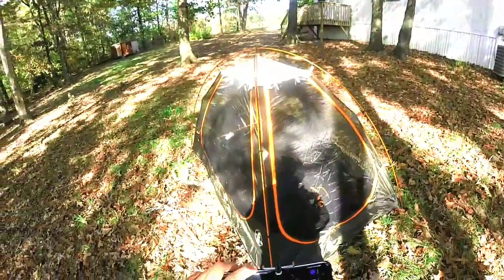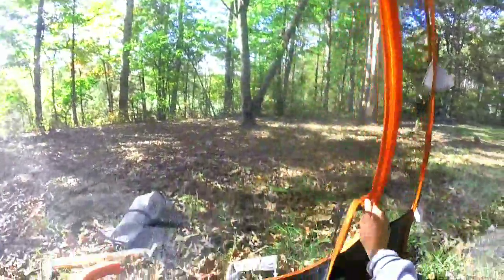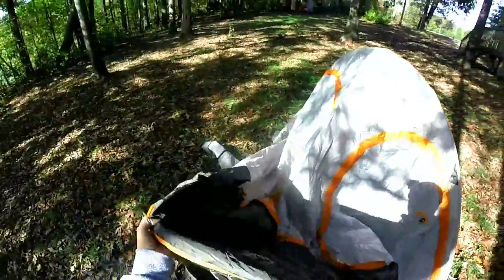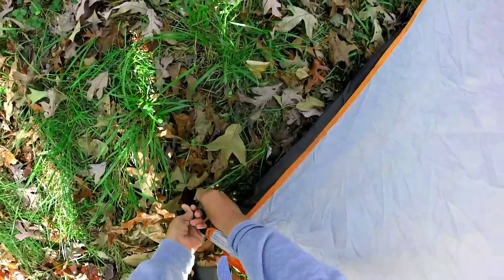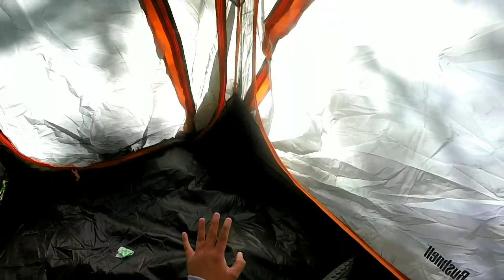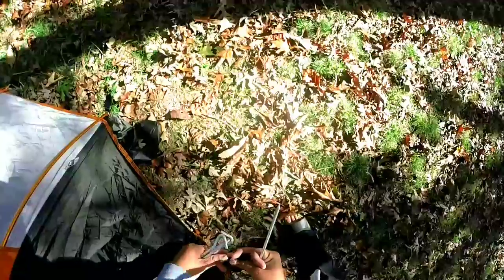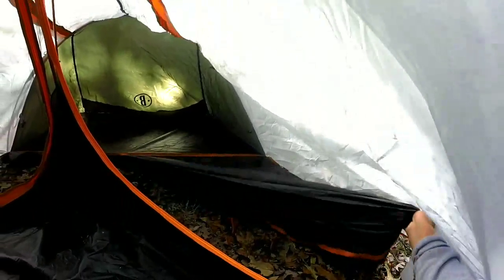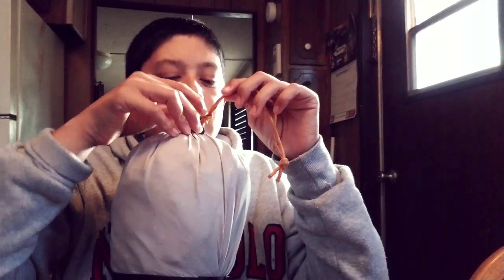Bushnell 2 Person dome tent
This tent is more of an experienced tenter it has alot of figuring out to it

Hey guys paypal has a new feature it has a collection pool i have opted to use it as a tool to help the need to check it out the link is farther down ...

The following is the links i have mentioned in the vlog or podcast

This channel has a Facebook page come and join

 m.me/jose.sanders1
Add me on Snapchat! Username: josesanders
Or

I do have a Instagram but here's the kicker I don't use it often
I'm on Instagram as @josesandersjourneys.

Please dont have any copyright material

 If you want to be spotlighted hit me up on my twitter @JOSESANDERS
OR in the comment box

The money that is blessed to this channel will go towards  bike tours, any adventures and  equipment, lodging, food,, ect.. if you want to financially bless this channel it is up to you... your blessings will allow me to keep the vlogs going and or adventures
Going..
If you don't have PayPal it's free and simple to create a account with them ...

All proceeds will be used in the correct manner . ..

Blogspot website ..  to fund any adventure or trip hit the link.. this method allows anyone that doesn't have PayPal to use other ways to contribute funds to keep the channel going.. If your viewing the site on a Mobile phone be sure to click view website Version

Loyalty free music
Moonshine town

Octagon
Silent Partner
You're free to use this song and monetize

Intro music
include the following in your video description: